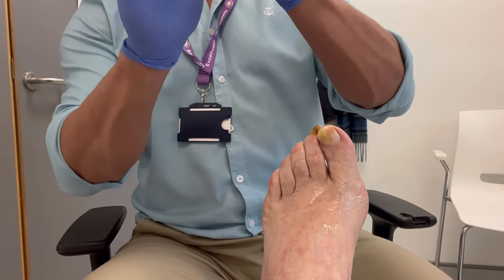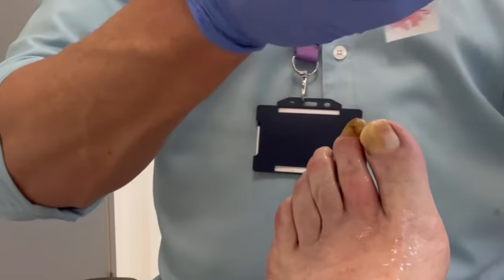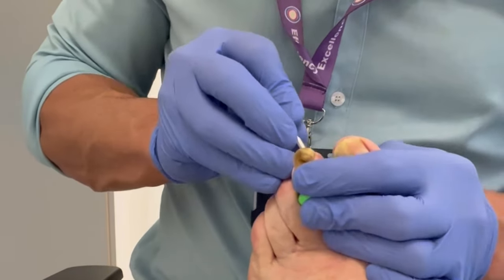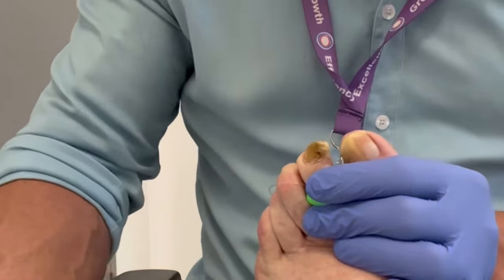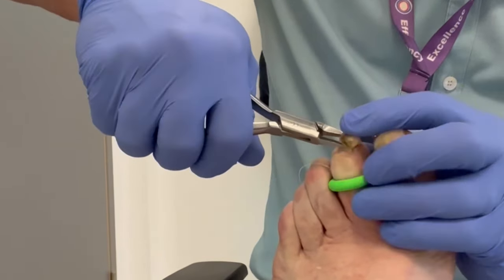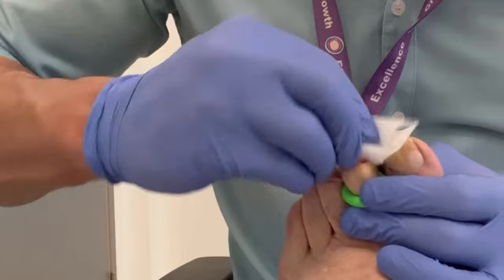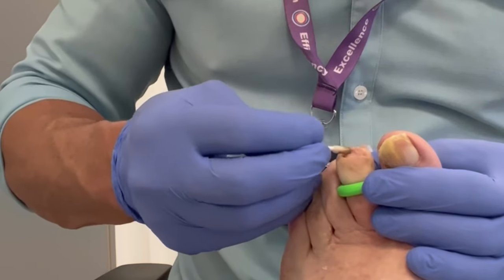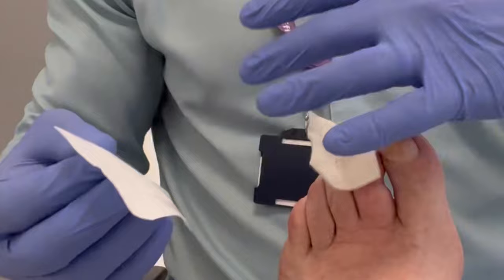Talking through the surgical removal of a snail shell nail (avulsion of onychogryphosis)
Onychogryphosis or snail shell nail are both unsightly and uncomfortable. Making all footwear compress the toe, here I surgically remove the nail cauterising the nail bed to prevent it from returning.

Mr L Stapleton BSc PGc PGd FFPM RCPS(Glas) FRCPodM